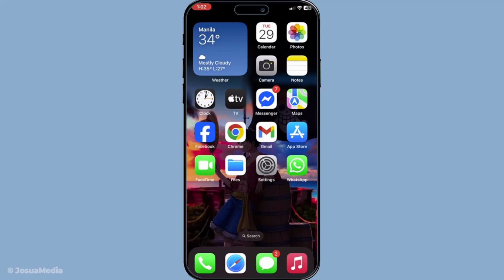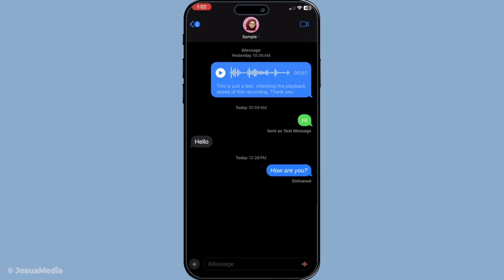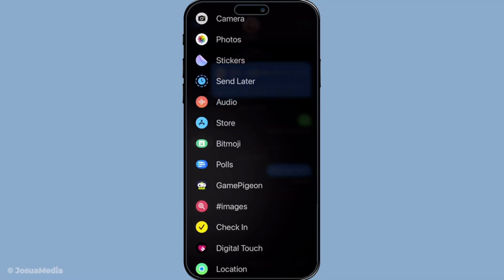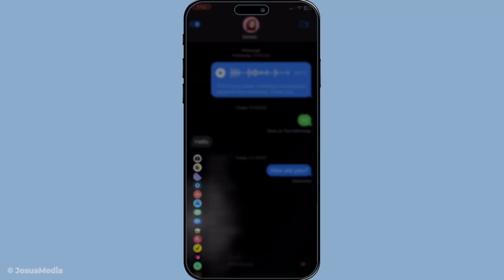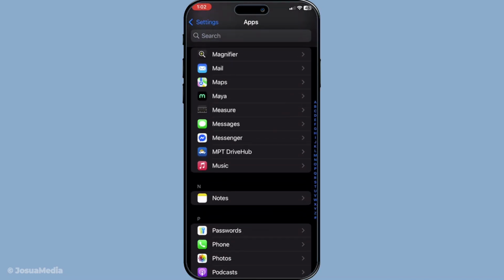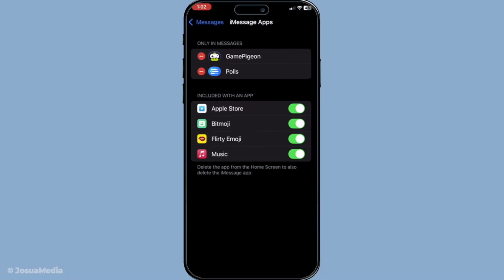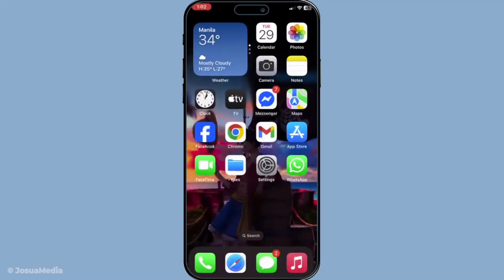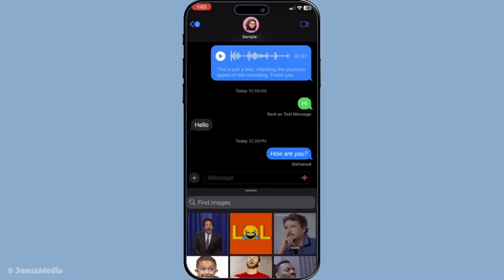How To Restore Images In Ios 17 Or Later Imessage Toolbar (Customize Like A Pro) (2025 Guide)